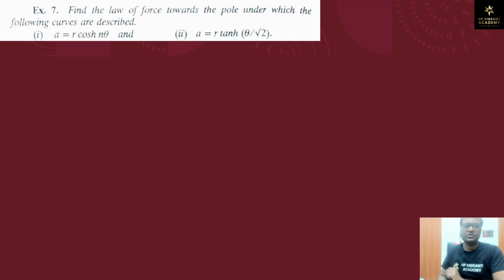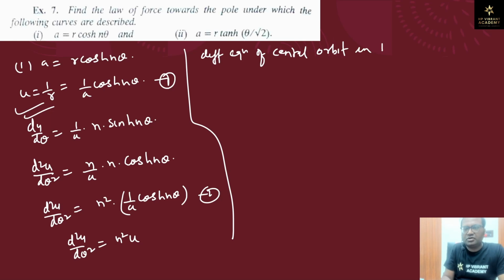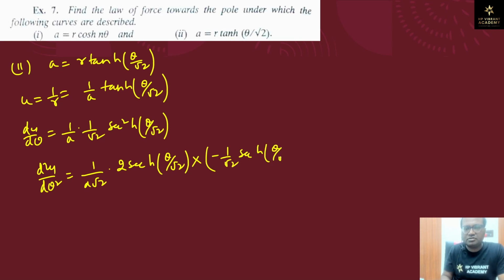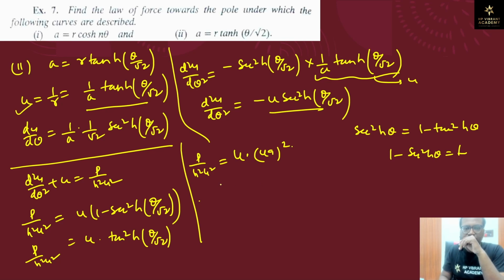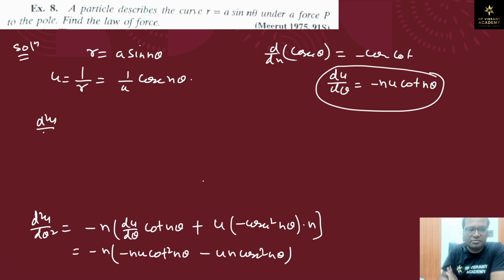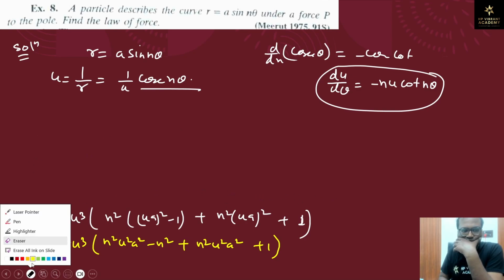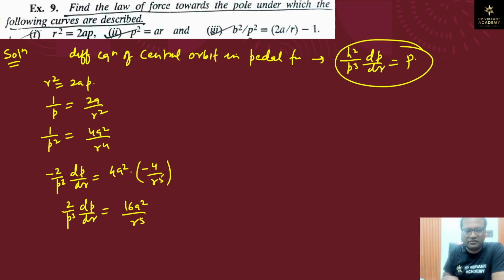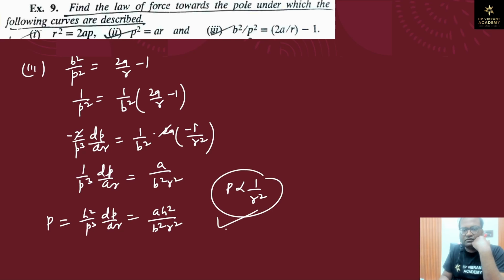Lec 31: Problems (SET 2) on Central Orbits || Dynamics || UPSC Mathematics Optional Paper 1